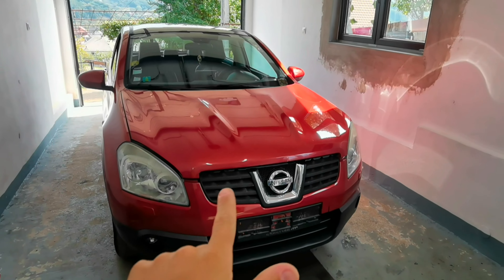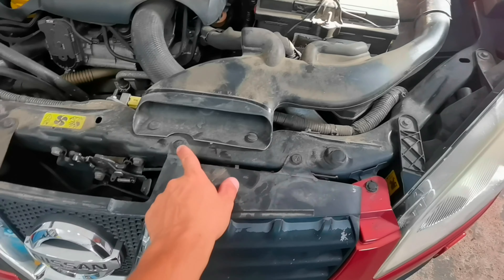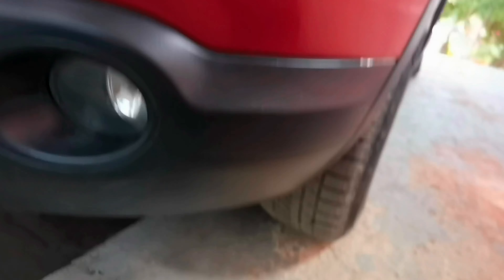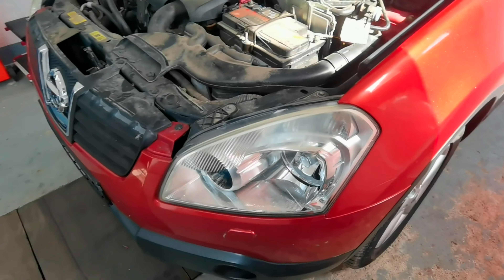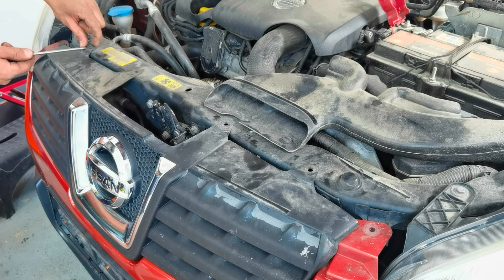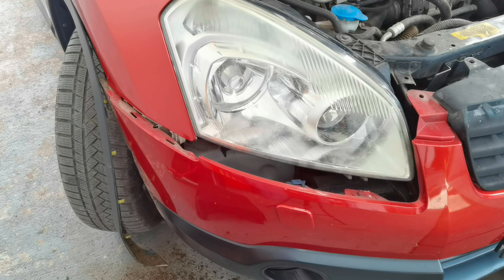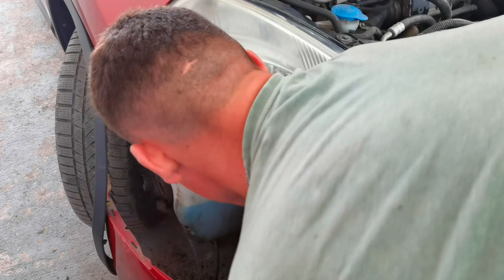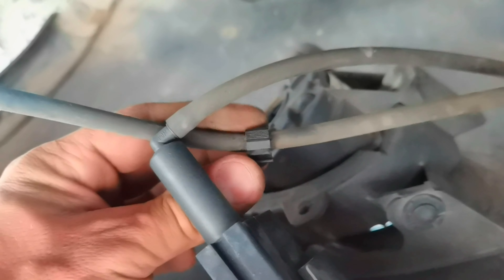HOW TO REMOVE FRONT BUMPER ON NISSAN QASHQA/DUALIS!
Hello everyone and welcome to a new episode of my how to do youtube channel. In this channel you will learn how to replace and repair your car yourself at home and without much knowledge or help. Today I will show you how to remove the front bumper of the nissan qashqai car to remove the headlights or polish any other parts that require removing the front bumper first.